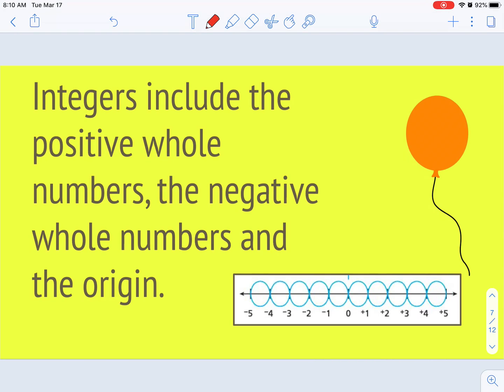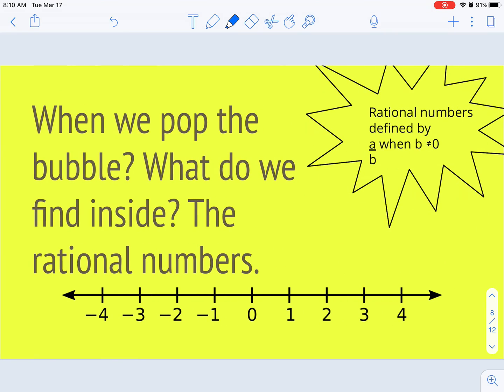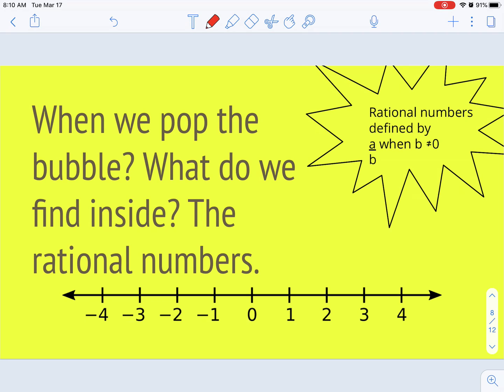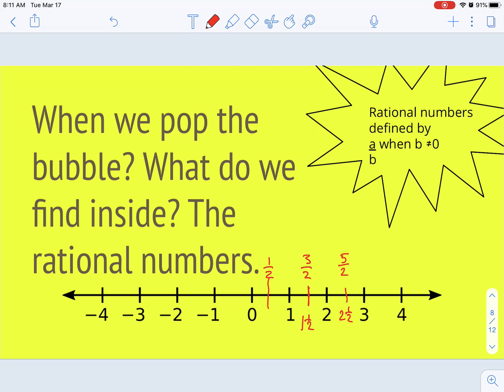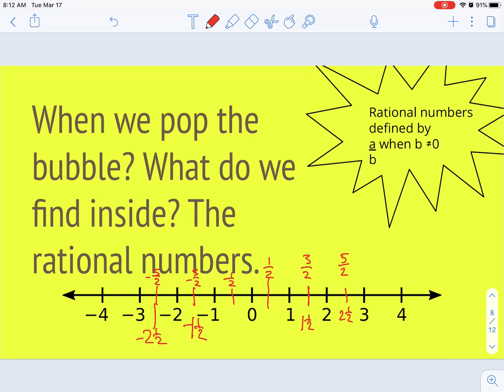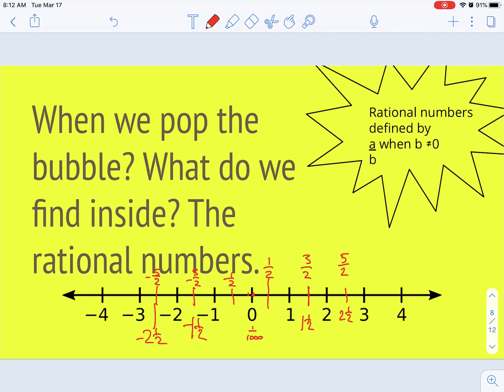Pop the integer bubble and find all the rational numbers